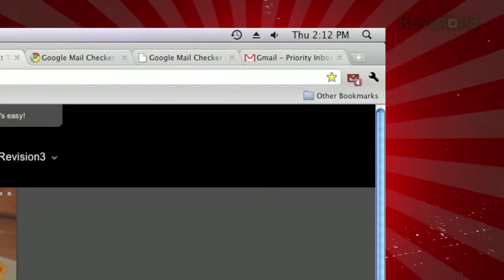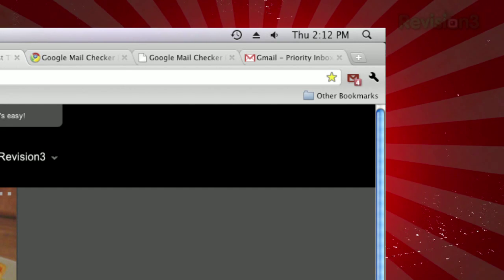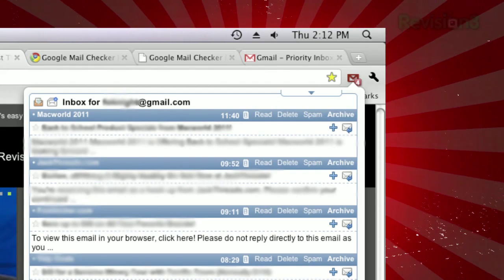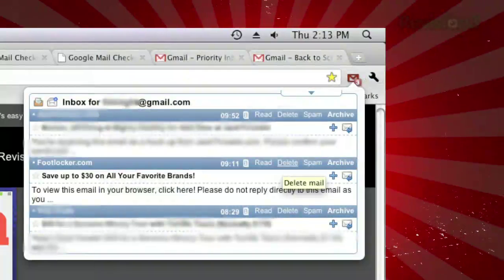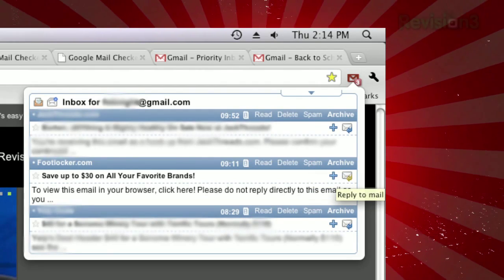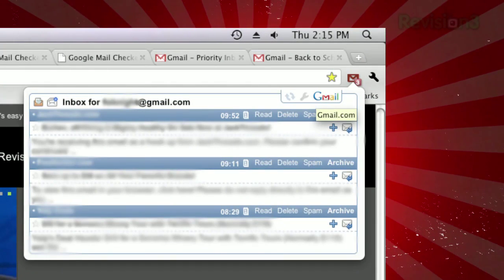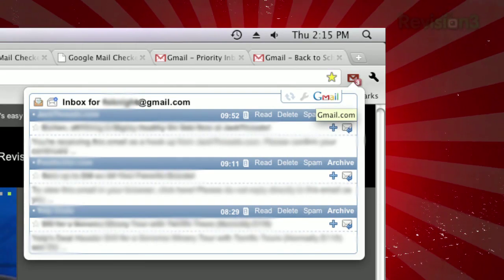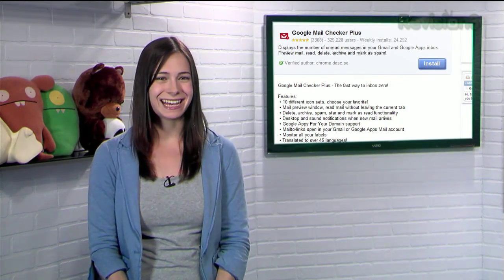How to Quick-Check Gmail Without a New Tab in Chrome! - Tekzilla Daily Tip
Looking for an easy way to check your Gmail account without leaving your current webpage? With Google Mail Checker Plus, you can keep an eye on your inbox without opening a new Chrome tab! Veronica has more on today's Tekzilla Daily.